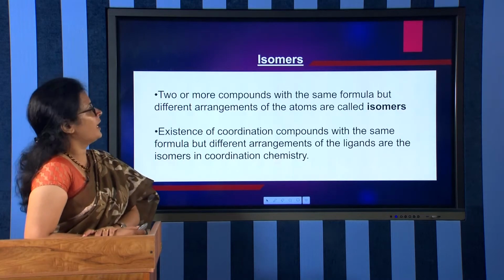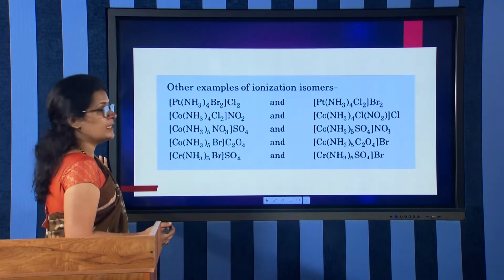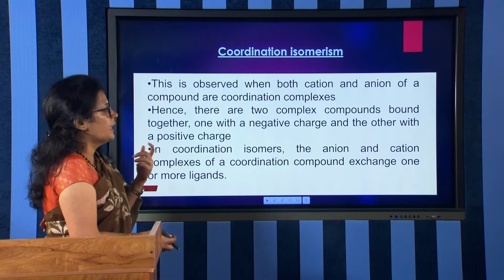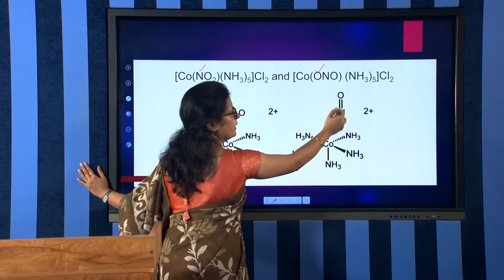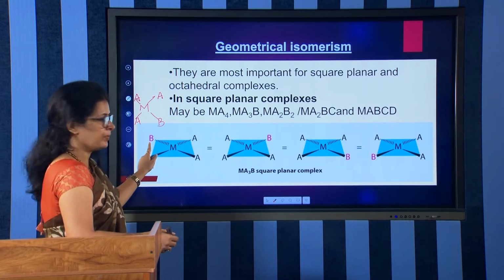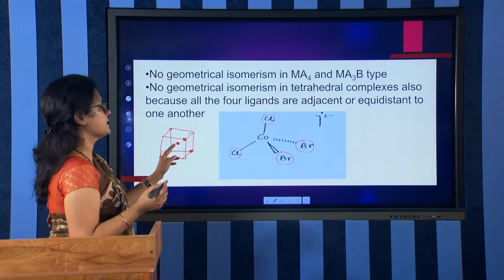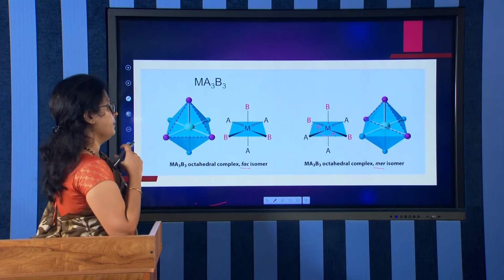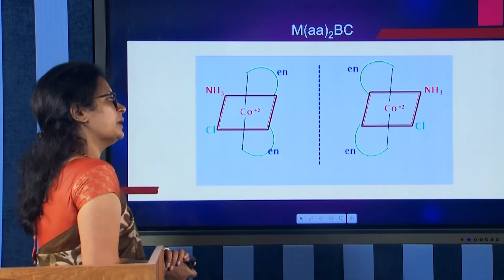03. ISOMERISM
Subject: CHEMISTRY